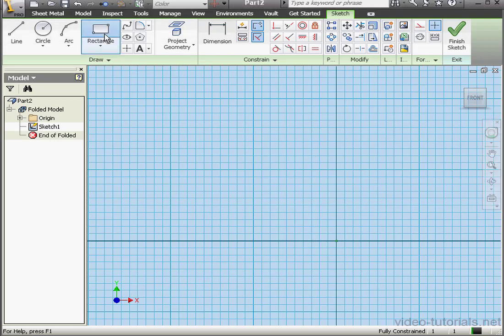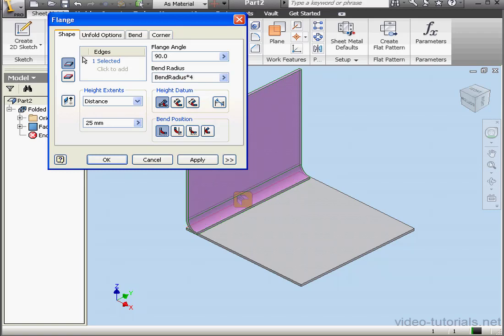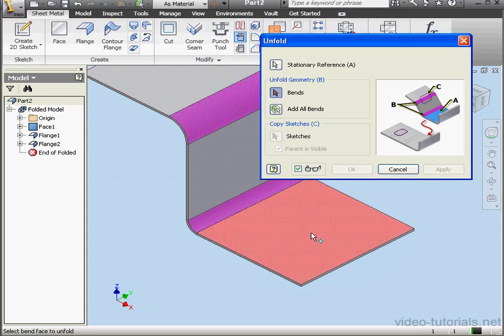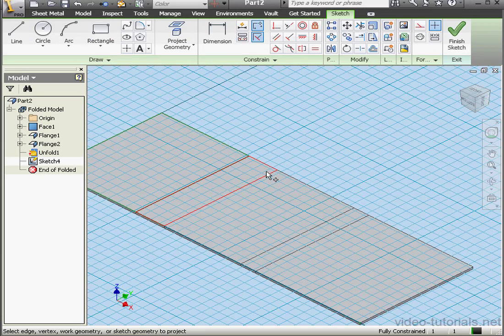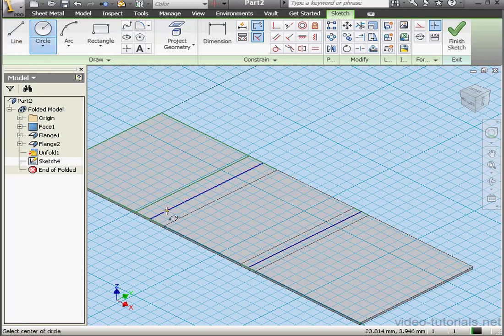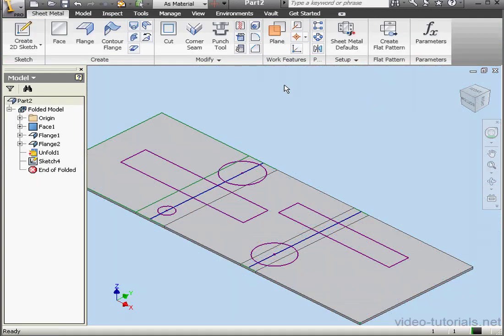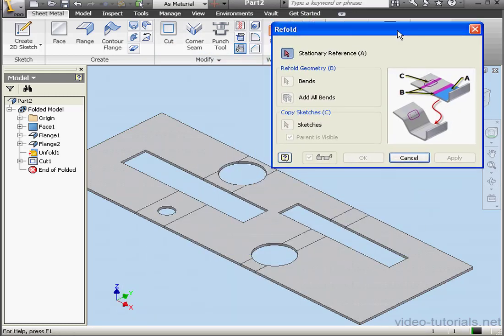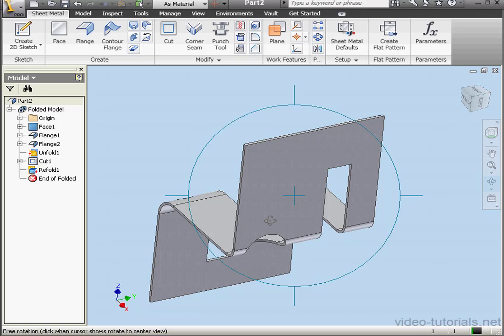AutoDesk INVENTOR Sheet Metal 25 Unfold Refold I